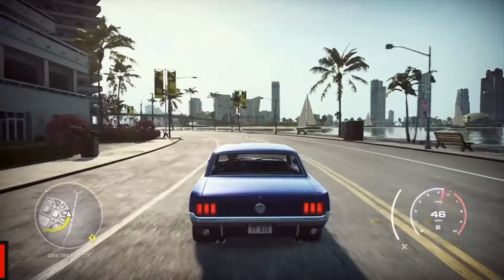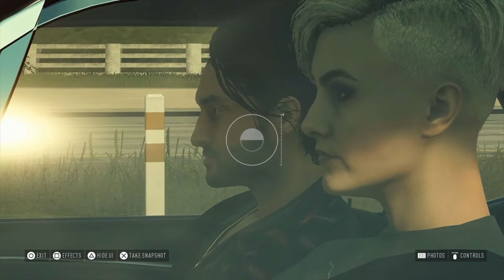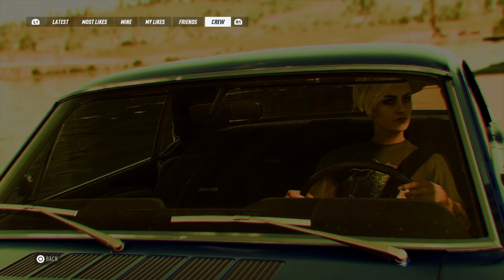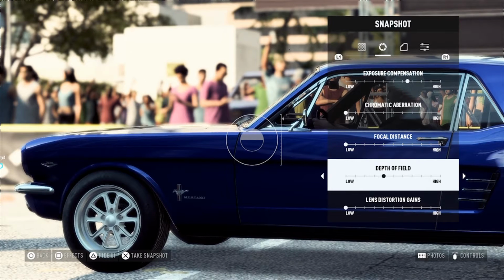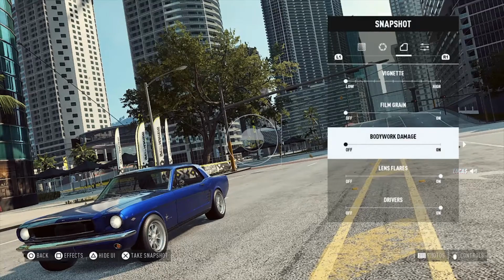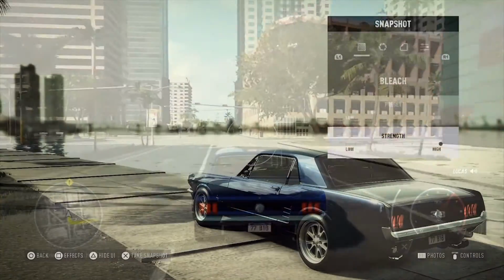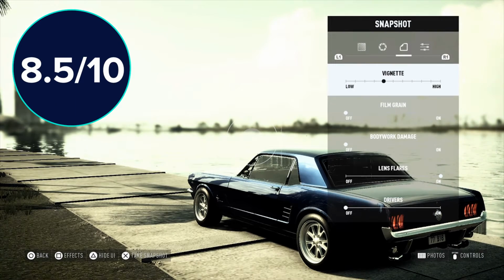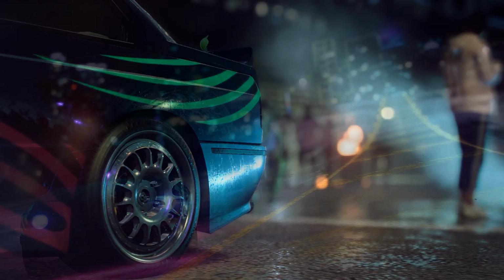Pro Photographer breaks down the photo mode in NFS Heat | VPGuide 51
In the 51st episode of The Virtual Photographers Guide PG breaks down the photo mode in NFS Heat on the PS4.

Time Index:
00:00 - NFS Heat
00:30 - Basic Settings
01:49 - Advanced Settings
04:26 - The Verdict
04:48 - Photo Examples